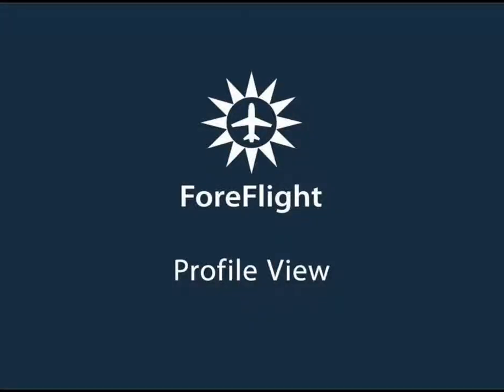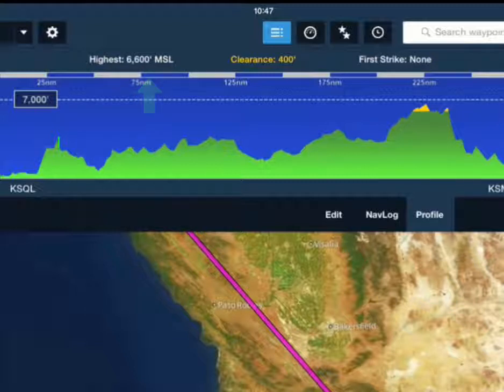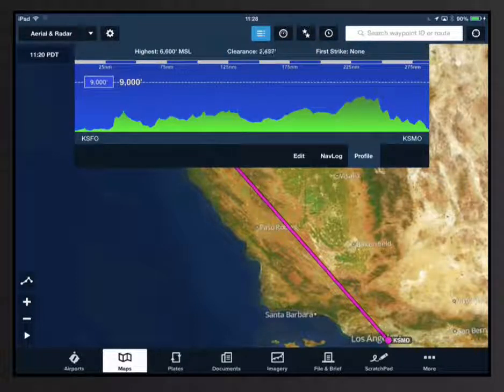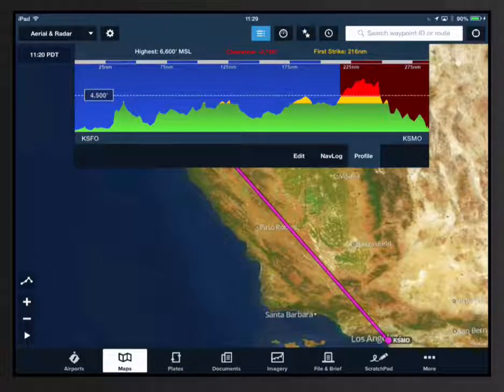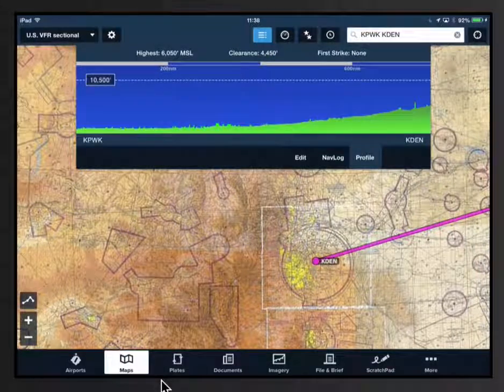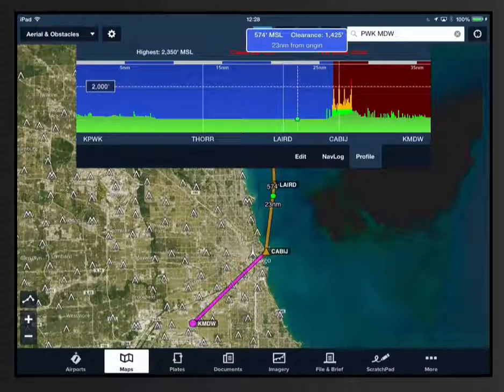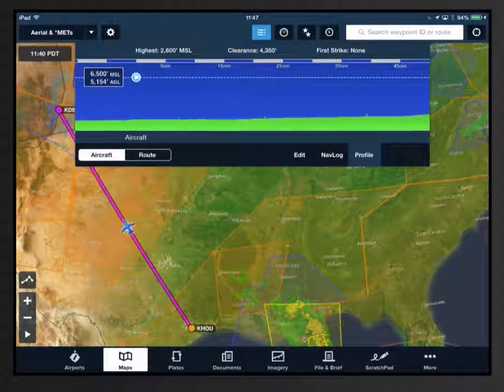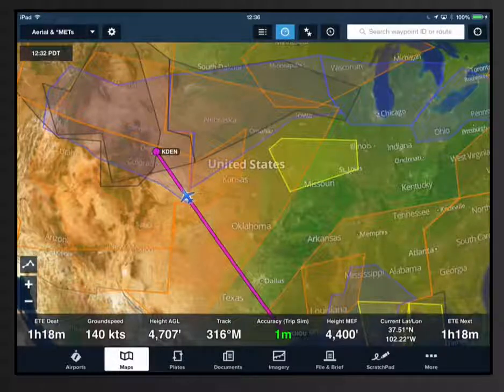Profile View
Profile view, available in ForeFlight 6.0, takes our Hazard Advisor feature into vertical mode and gives you a side view of terrain and obstacles along your planned route. With dynamic color alerting you will know at a glance whether your selected altitude will keep you clear of terrain and obstacle hazards. In flight, Profile shows your current altitude in relation to obstacles or terrain ahead of your track. Profile is a ForeFlight Pro and iPad only feature, and also requires iOS 7.1 or higher.